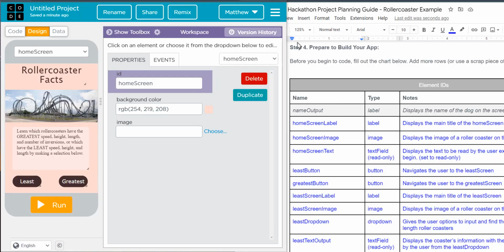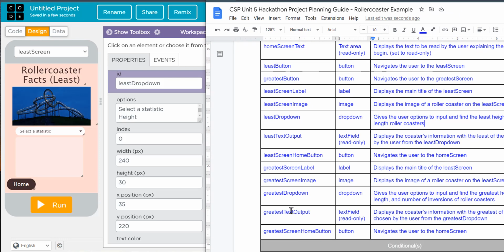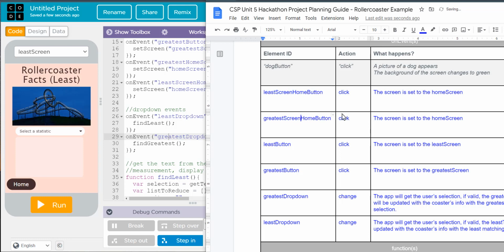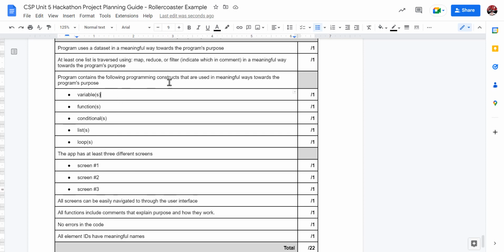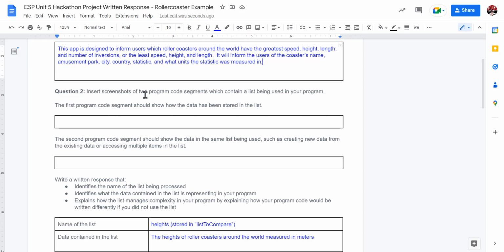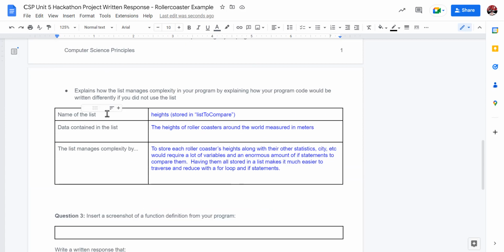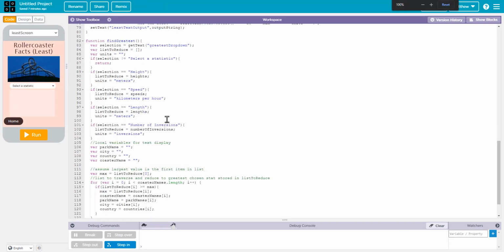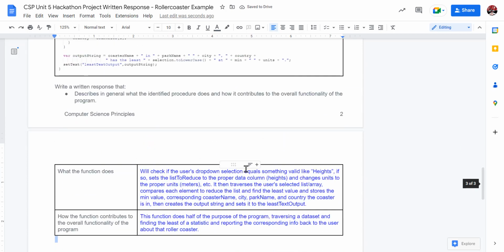Hackathon Rollercoaster - Finishing the Planning Guide and Written Response